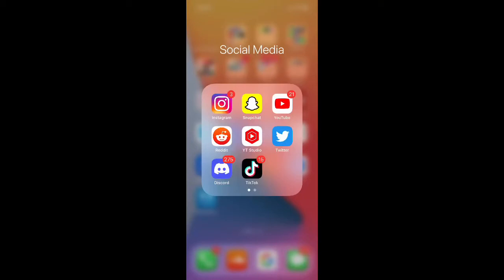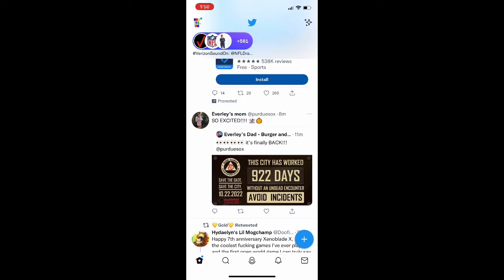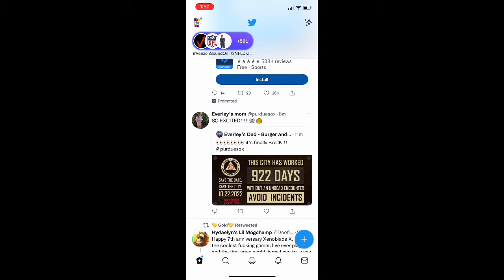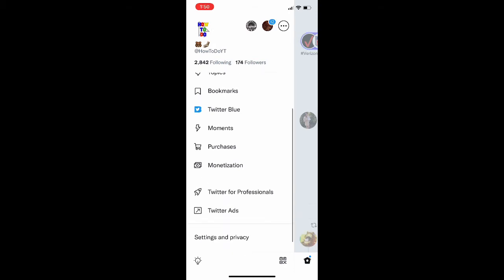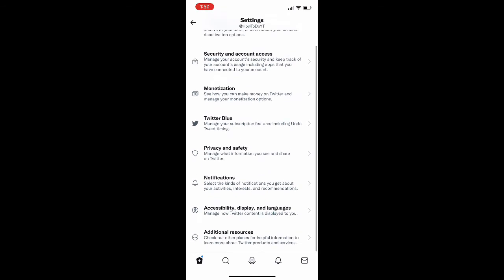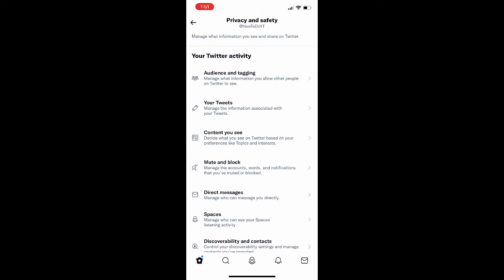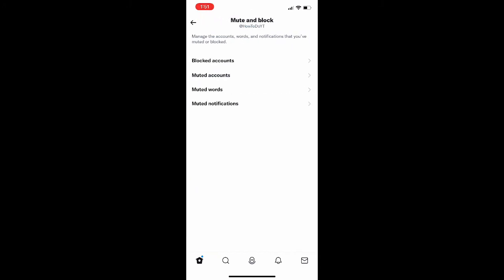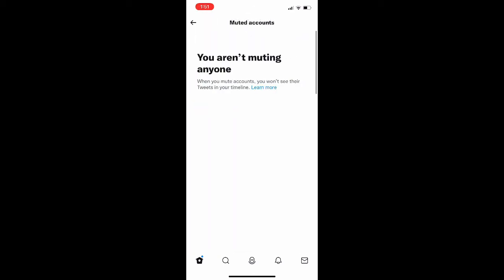How to Unmute Someone on Twitter